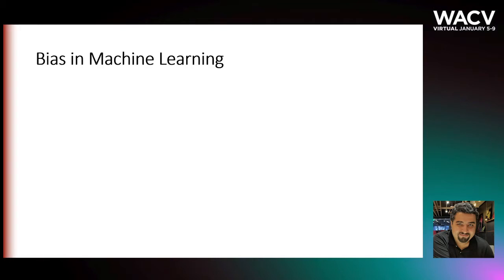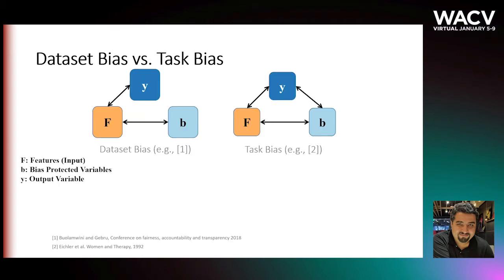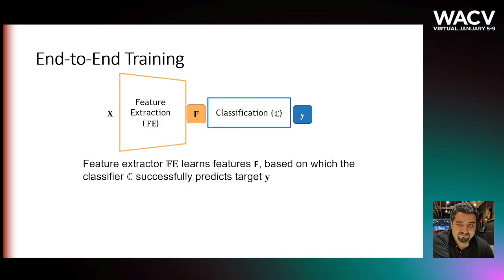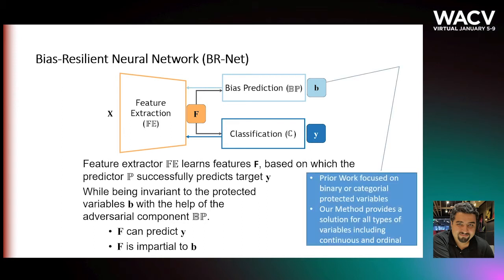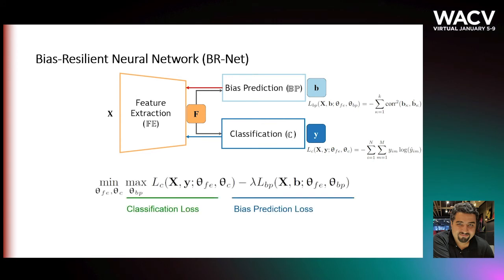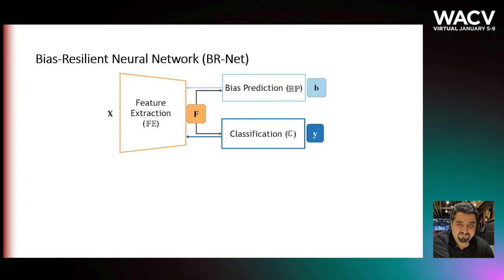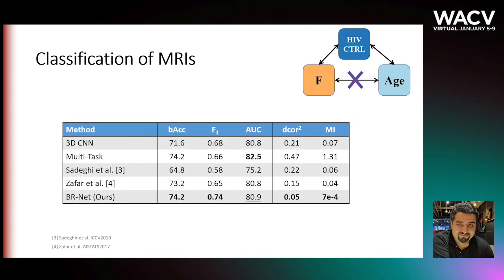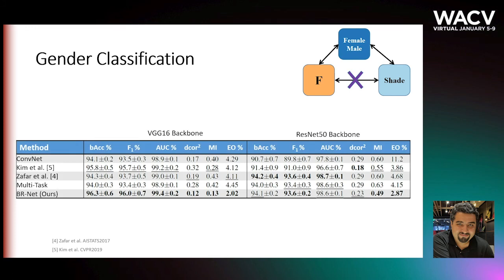1345 - Representation Learning with Statistical Independence to Mitigate Bias